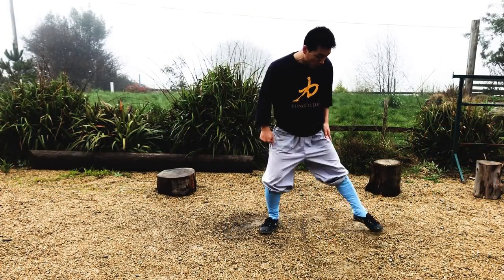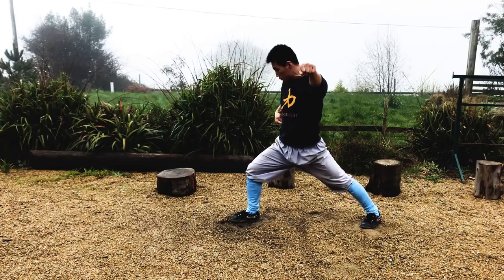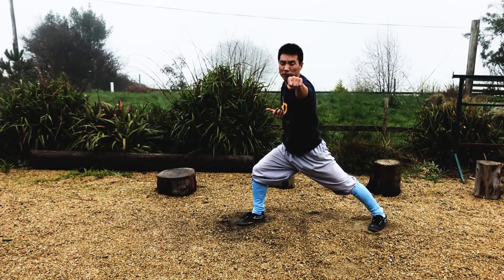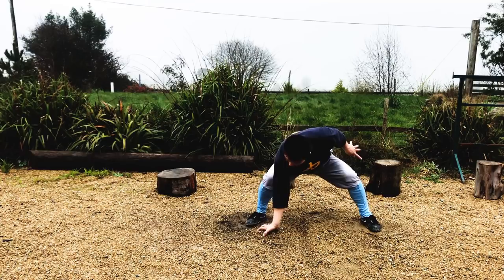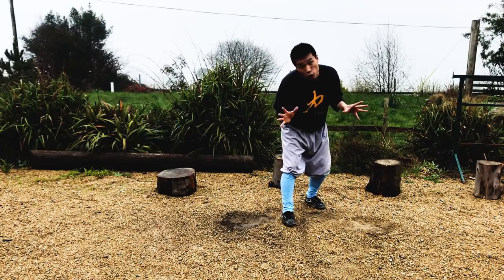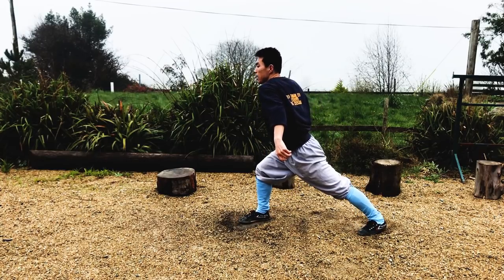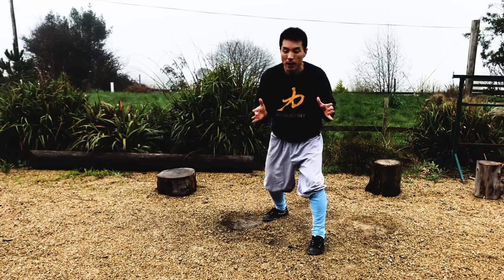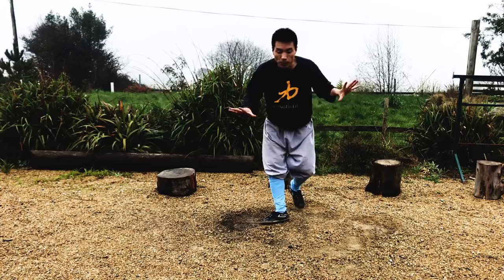Shaolin kung Fu | Bow Stance (Gong Bu) Punches - Generating Explosive Power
Hello Everyone,

Hope you are keeping well, here Shifu Yan Xin  share with you a foundation Shaolin kung Fu movement: Gong Bu change Gong Bu Punch (Bow stance change bow stance punch).

In the tutorial Shifu Yan Xin go through the details of how to train this drill effectively that makes your movement to become oneness and ultimately generate exponential explosive power to your punch.

Hope you enjoy the tutorail.

If you like more learning on Shaolin stances and punches you can join Shifu Yan Xin today on his live stream session